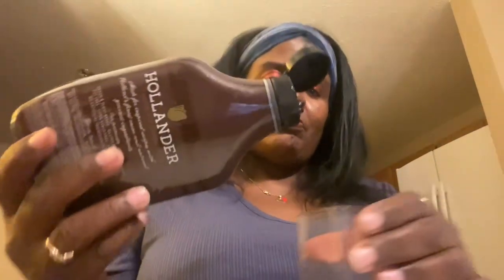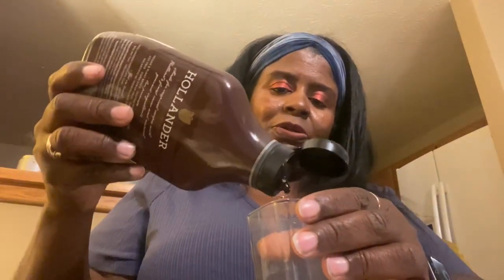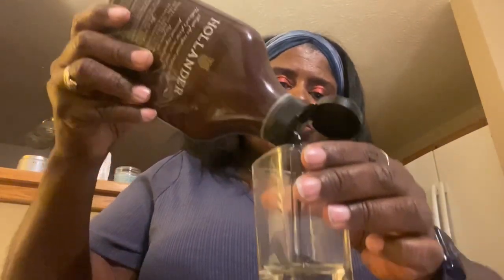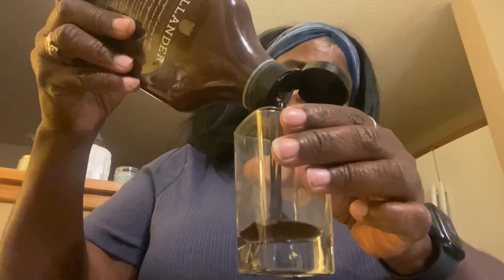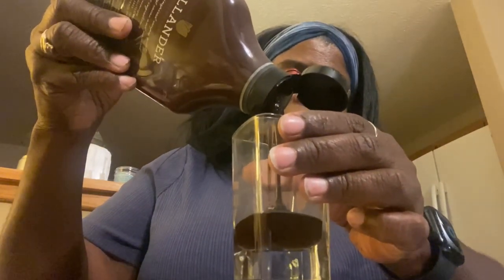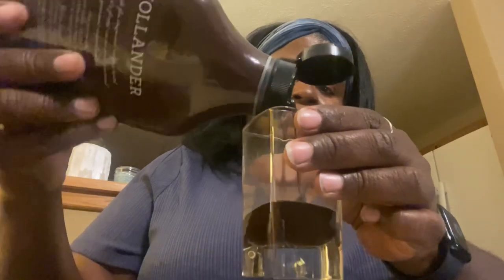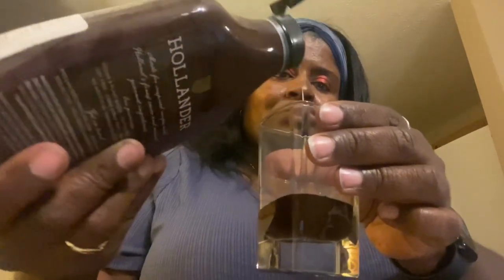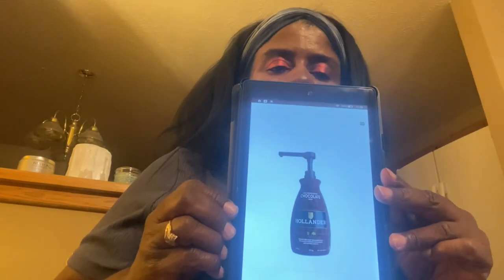Hollander Chocolate Sauce